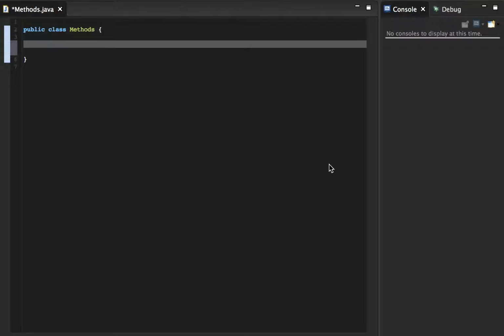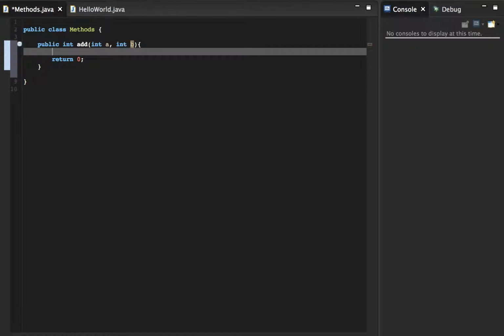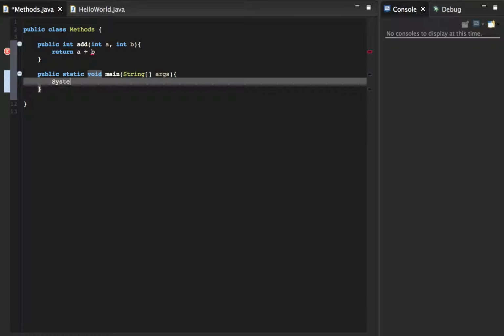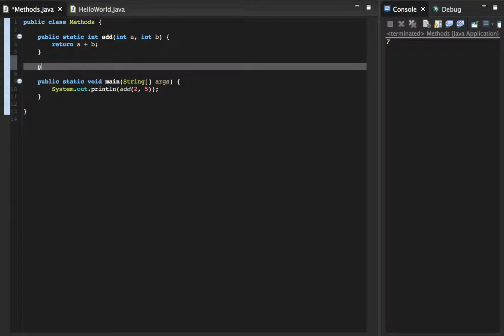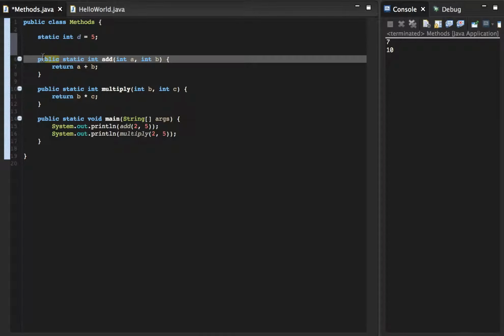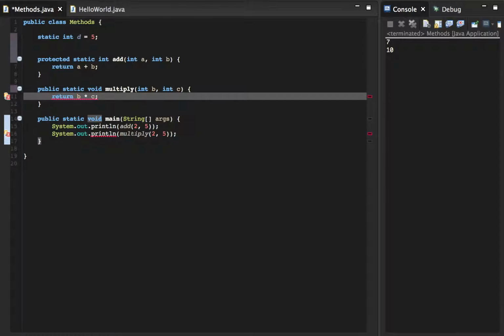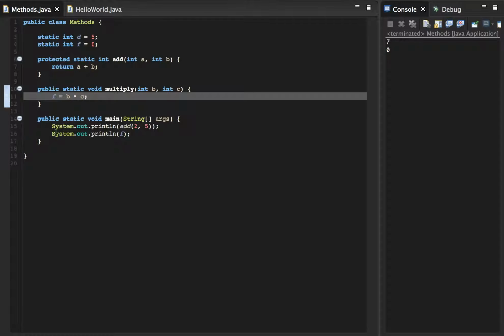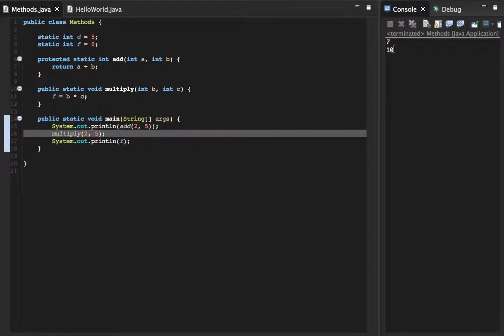Java Series - (EP4) "Methods/Functions"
Hey everyone this is episode 4 of my Java programming series. In this episode we will take a look at methods and see how to create one. I am trying to keep these videos easy to understand so that people of all levels can keep up. If you would like a more advanced video series I can point you in the right direction.